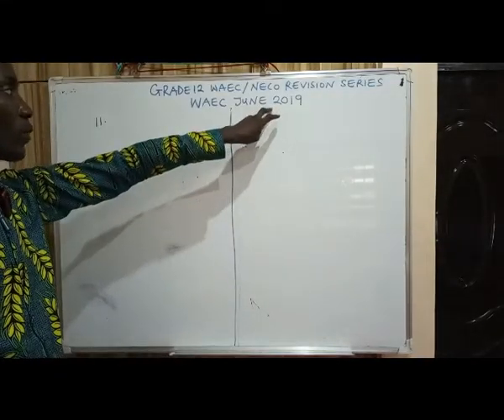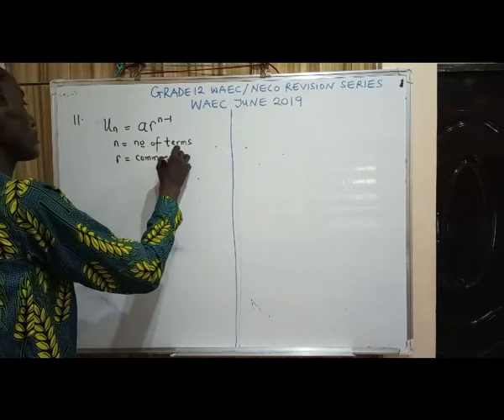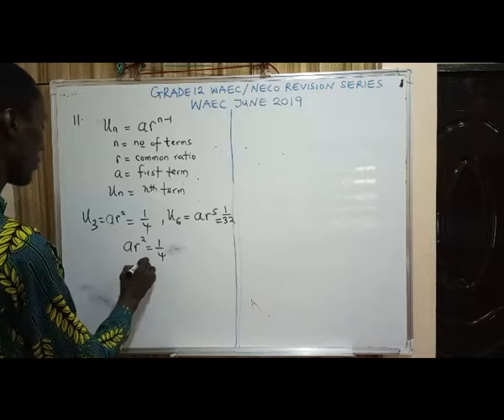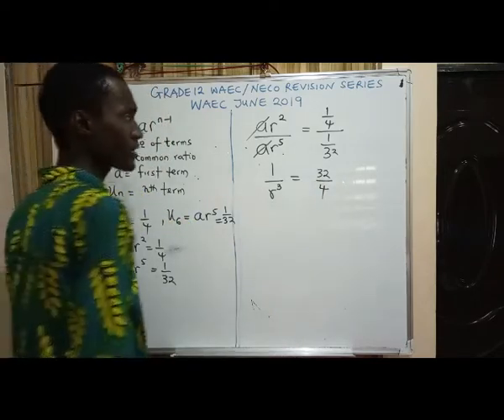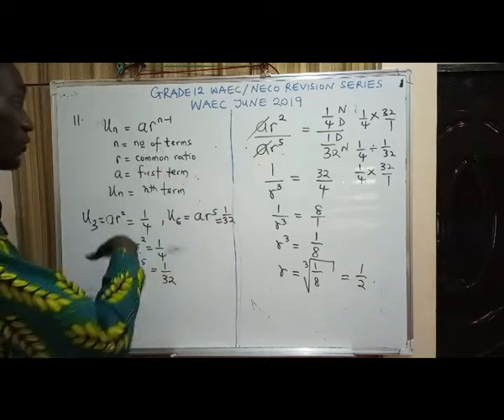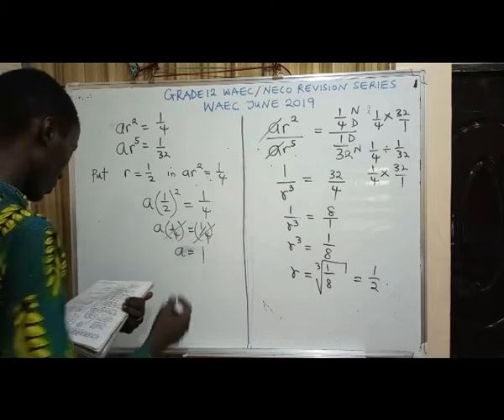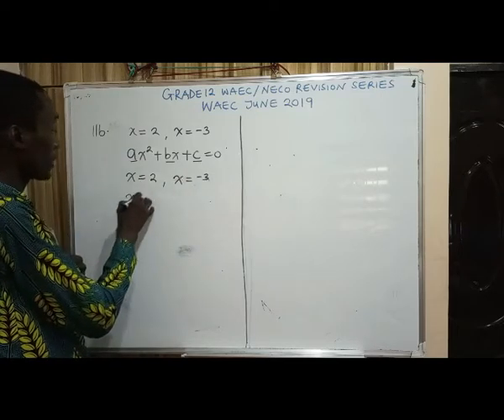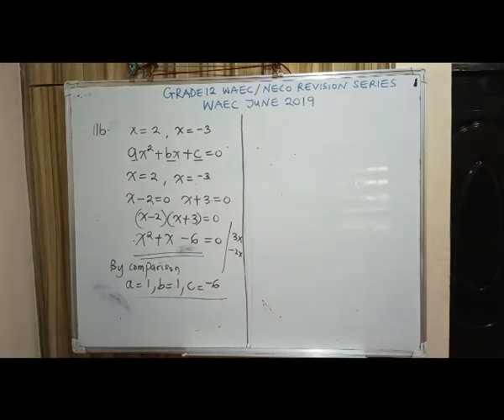The Secret to Solving WASSCE 2019 Theory Question 11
This video provides a comprehensive solution to WASSCE 2019 June Theory Question 11, offering step-by-step explanations and analysis to help students understand the concepts and arrive at the correct answer. The video is designed to assist students in preparing for their exams, providing them with a clear and concise approach to solving the question. By watching this video, students will gain a deeper understanding of the subject matter and be able to tackle similar questions with confidence. The solution is presented in a clear and easy-to-follow manner, making it an essential resource for students studying for the WASSCE exams.